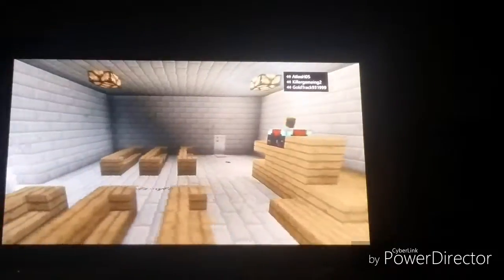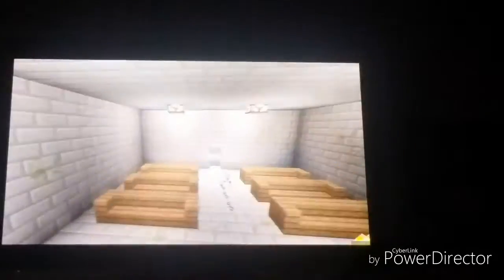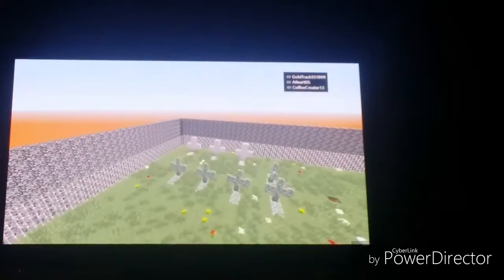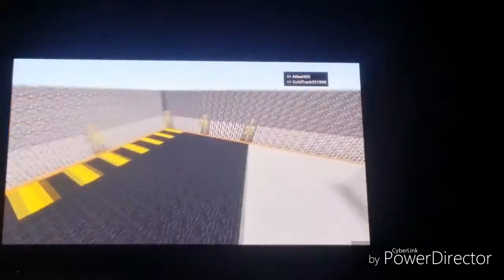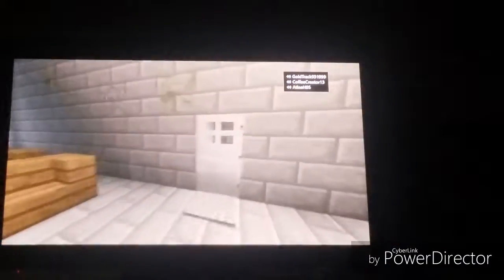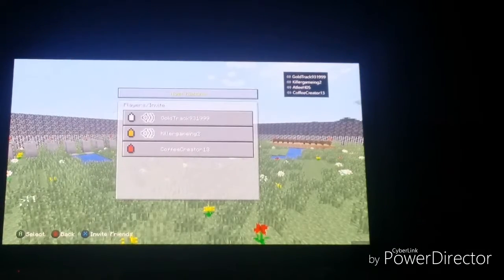My New Mini Game (Minecraft )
Today I play minecraft on the xbox1 and me and my friends!